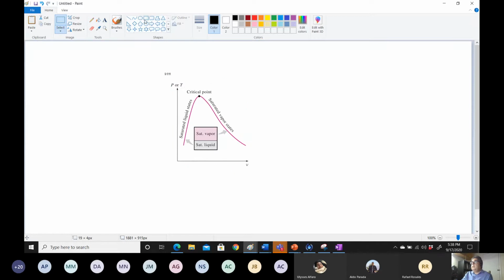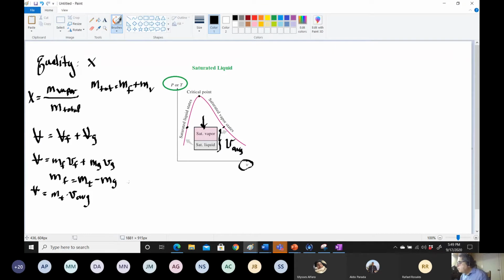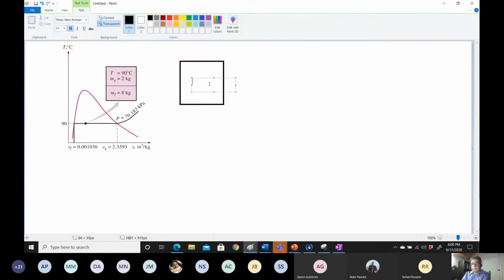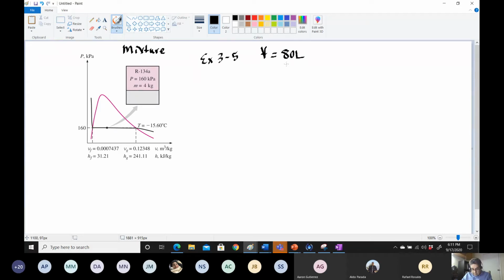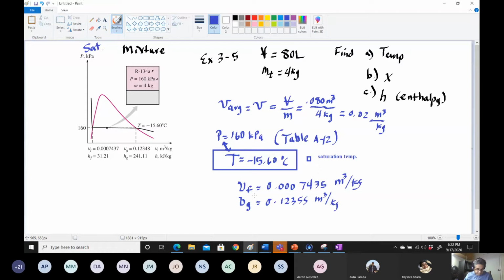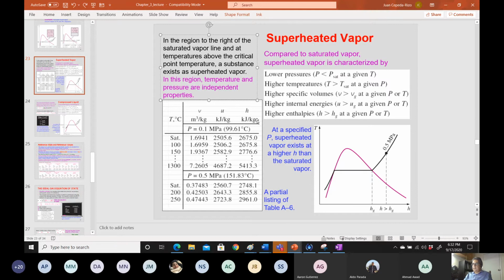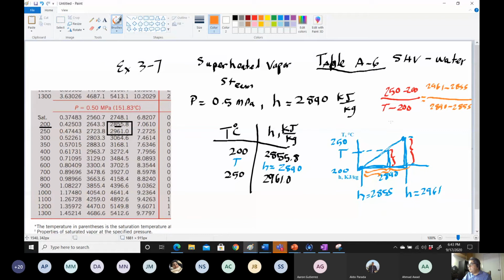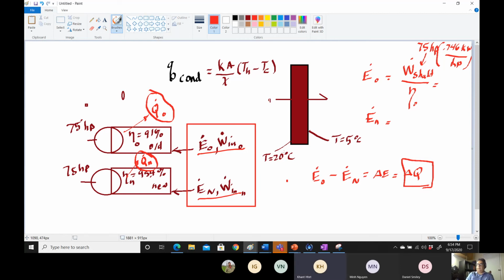MAE 330 07 Chapter 3 part 2 of 2